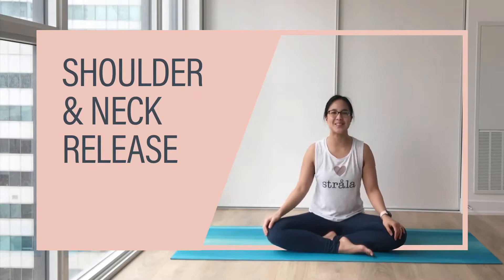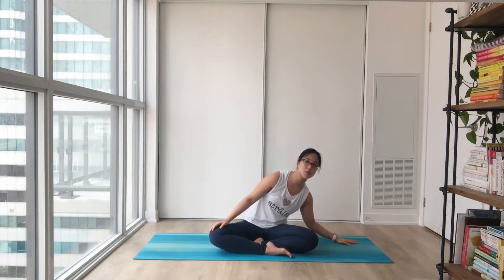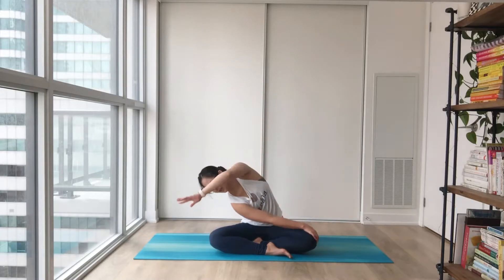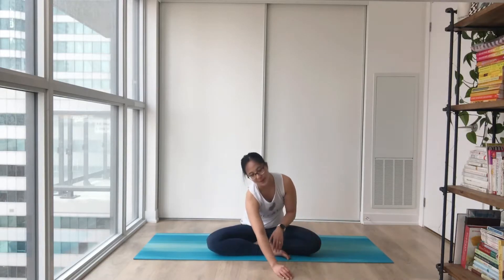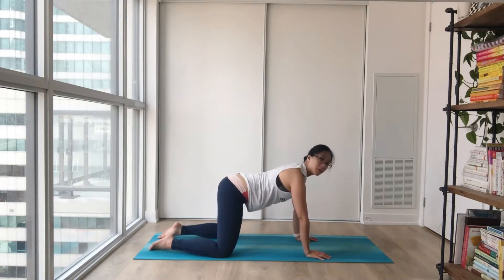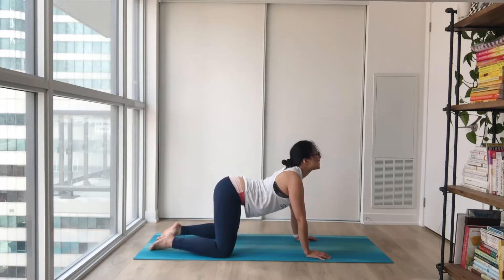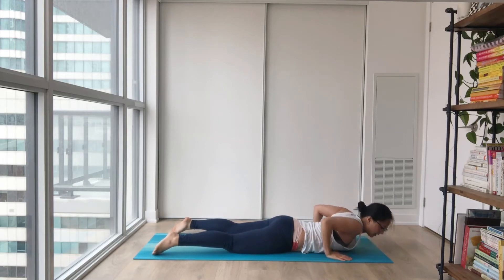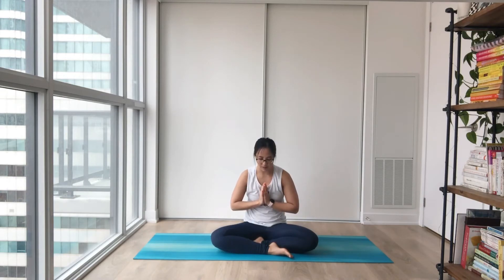3 ways to relax shoulder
Are you feel tired? Try to relax your shoulder.
In this video, we will show you 3 easy ways to relax your shoulder.

# feel tired
# relax shoulder
# short video
# easy yoga